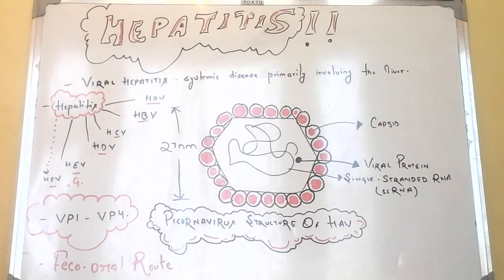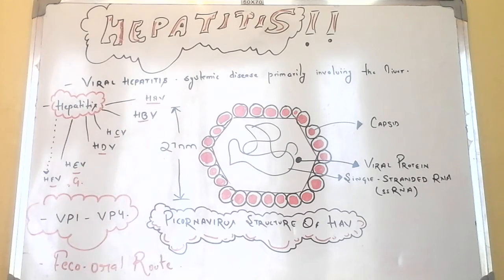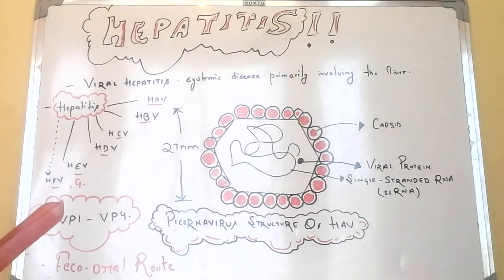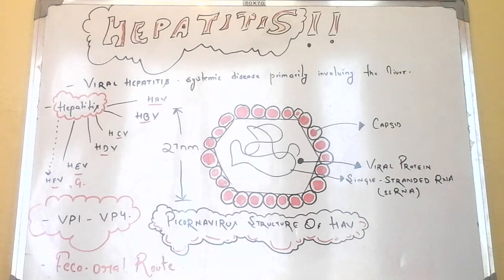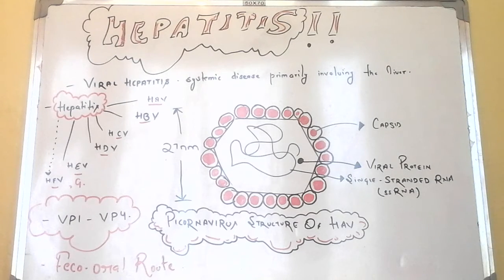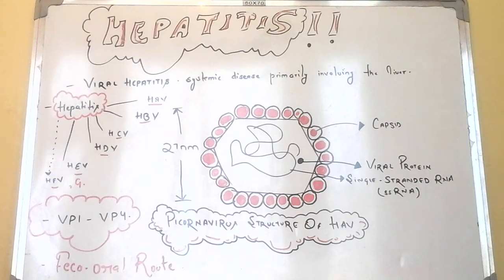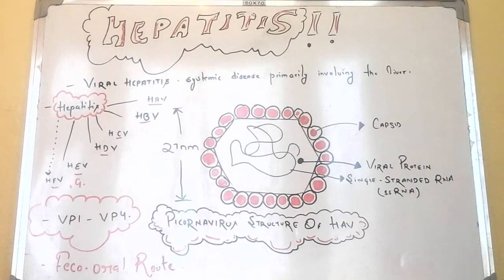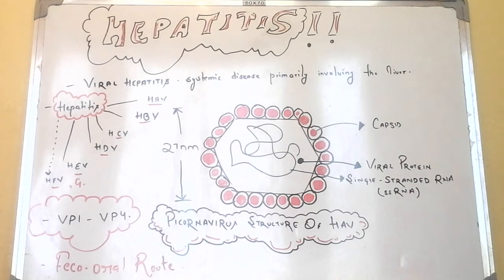Hepatitis A Virus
In this Video Introduction to Viral Hepatitis has been given.
Classification of Hepatitis
Structure of HAV
Pathogenesis of HAV
Diagnose & Immunization of HAV